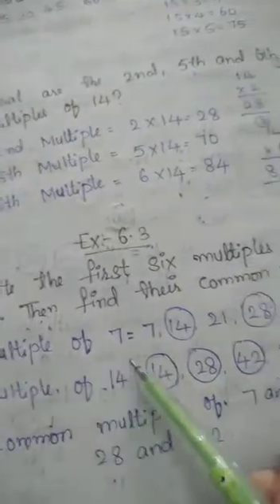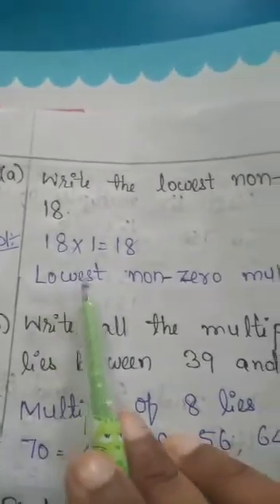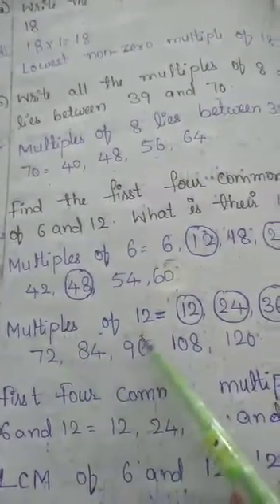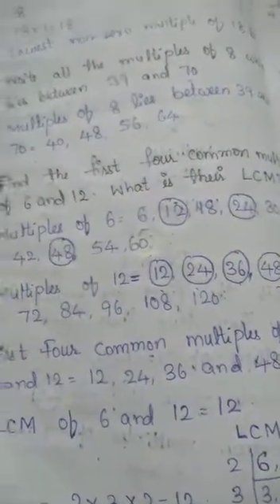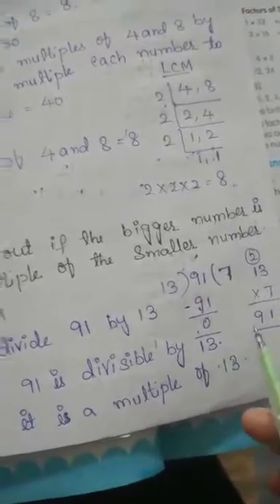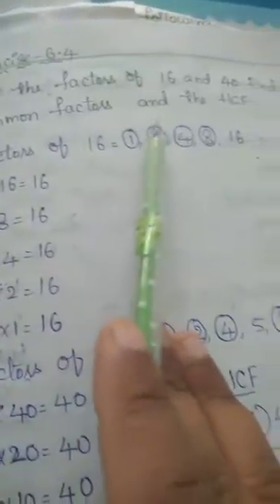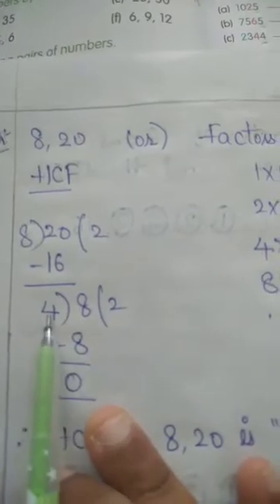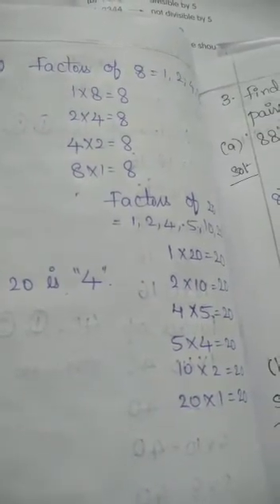Class 4 Mathematics